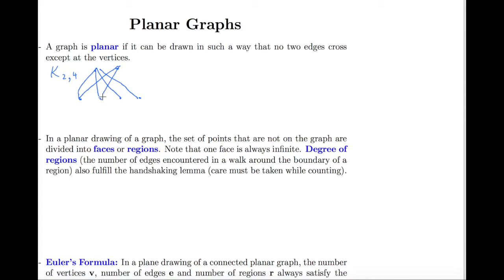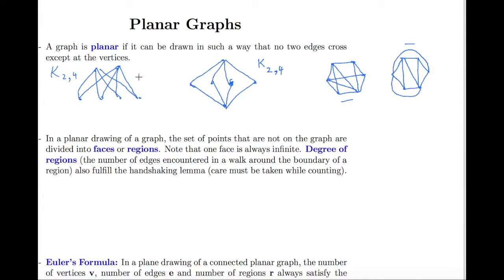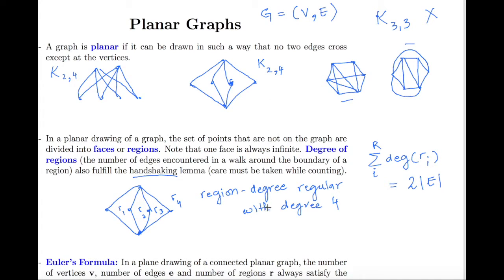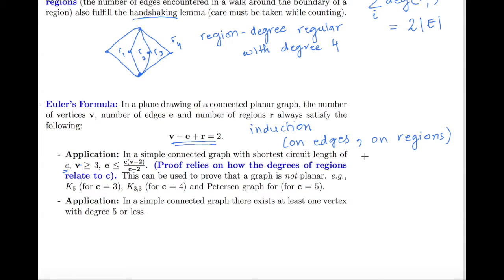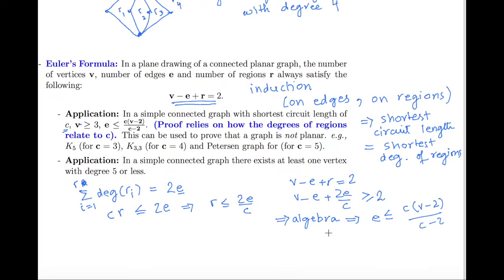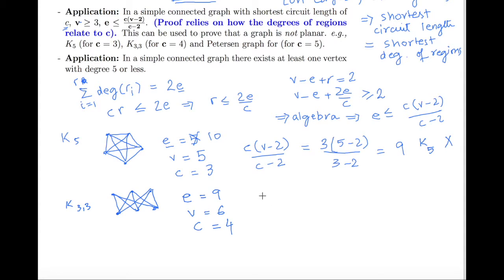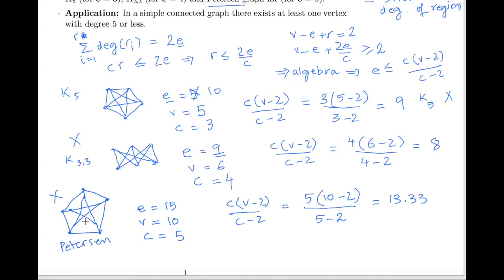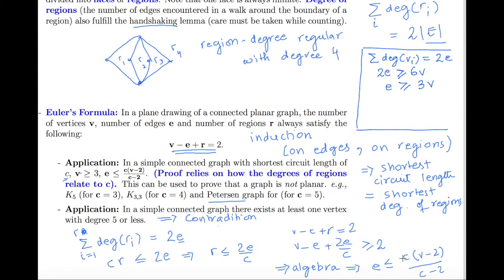Planar Graphs: Applications of Euler's Formula